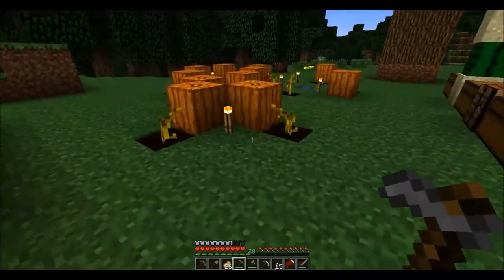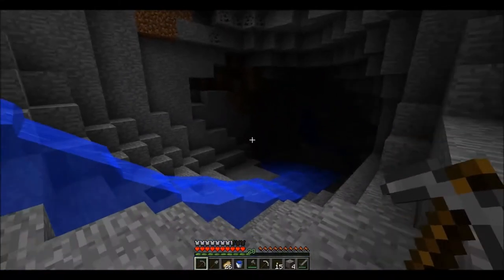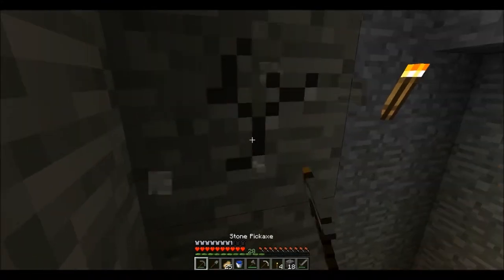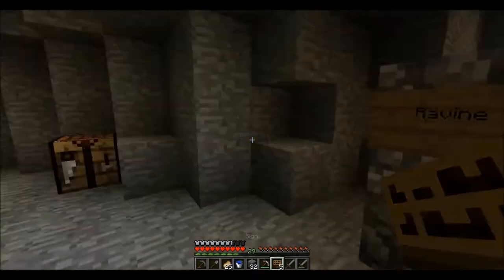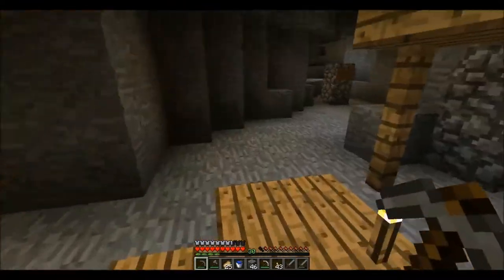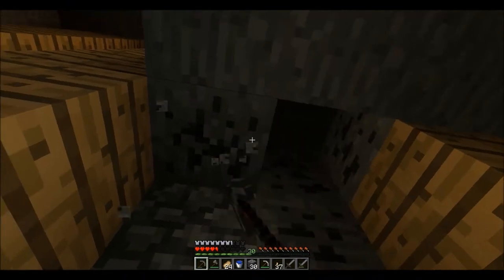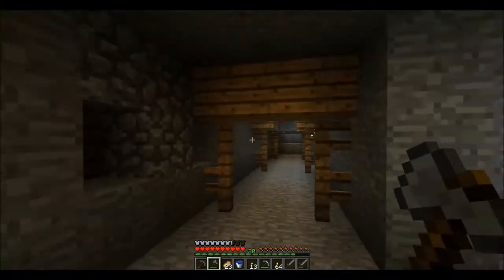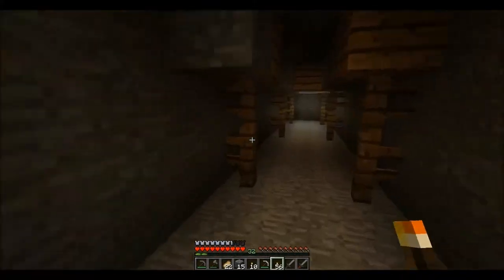Minecraft Let's Play 1.7.2 - Ep.6-Part 1 Mineshafting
This is part one of our exploration of a nearby mineshaft, lots of speed ups when mining, and plenty of chest to be found.

I own the distribution rights to this video.
Anyone is allowed to distribute this video.